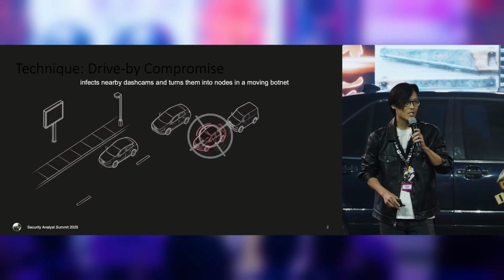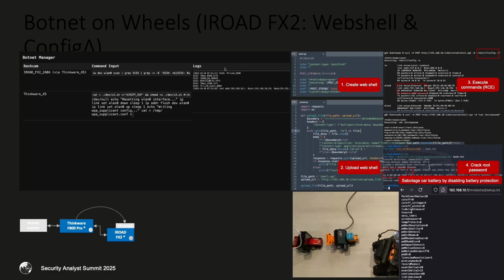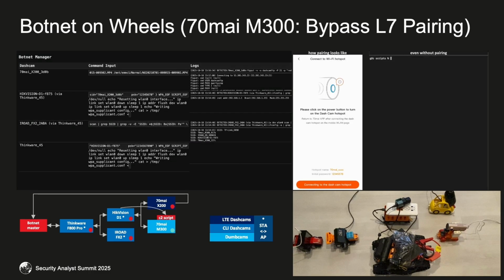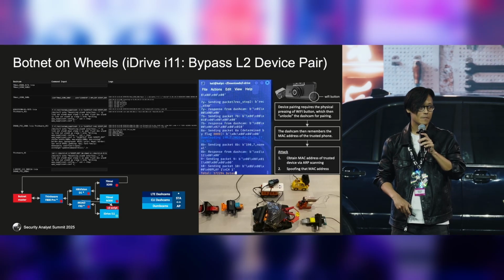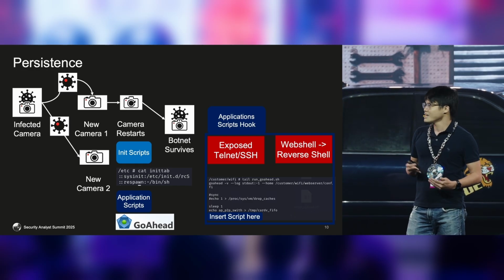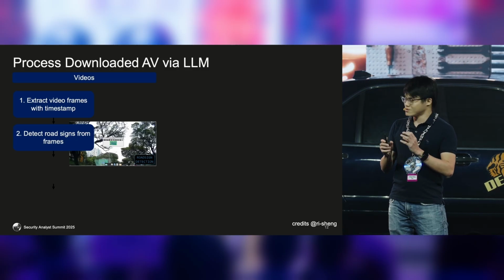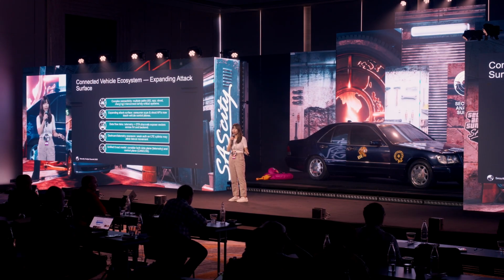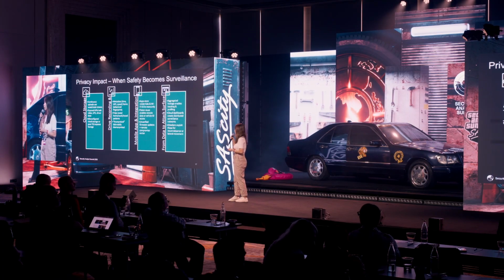Drive-by Compromise: Botnet at 133.7km/h | Alina Tan, George Chen & Chee Peng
Dash cameras are becoming a new attack surface. They help with safety and insurance but often lack basic security. Many of them run outdated Linux systems, expose wireless interfaces, and store personal data without protection.

In this talk we show how a single compromised dash camera can become both a victim and a launchpad. We explain how nearby dash cameras can be discovered, infected, and pulled into a roaming botnet. No user interaction is needed. Once compromised, each device becomes a mobile node reporting to a command and control server. It can capture footage, scan local networks, or spread the infection further.

We will share a working proof of concept and explore what this means for connected vehicles, personal privacy, and public surveillance.